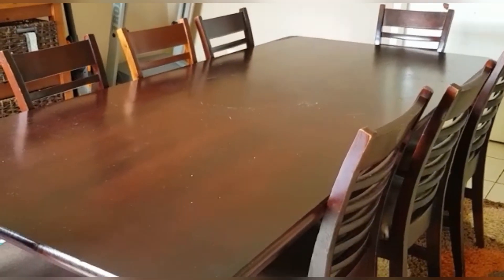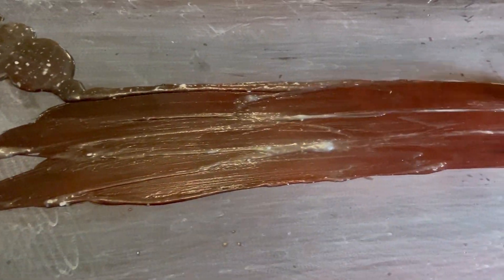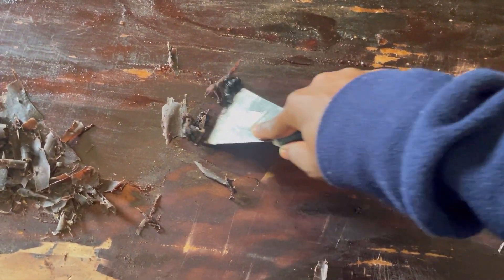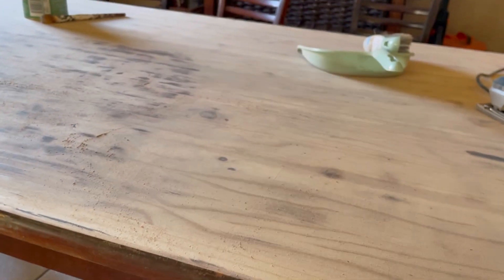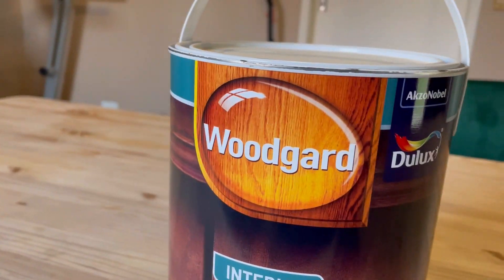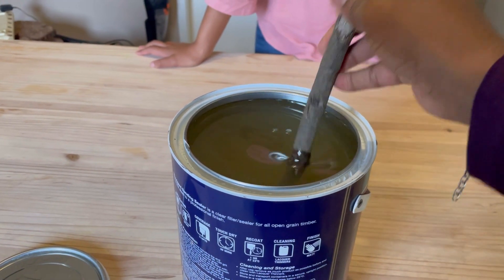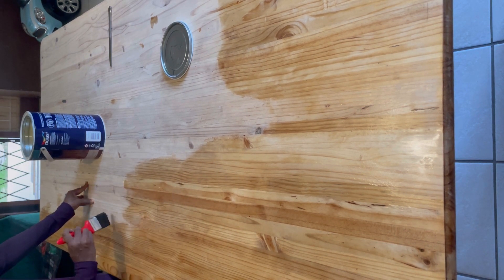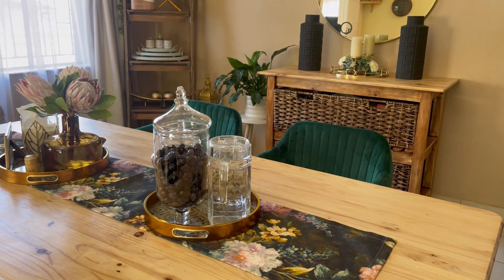Old Wood Table DIY Transformation For beginners | Dinning Room Table makeover|South African YouTuber